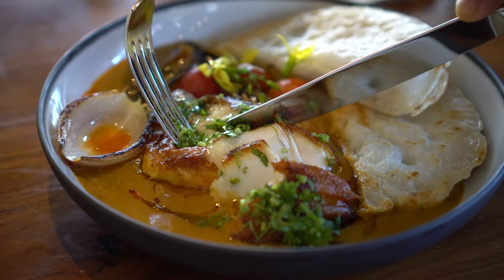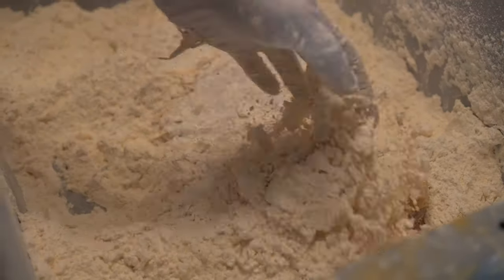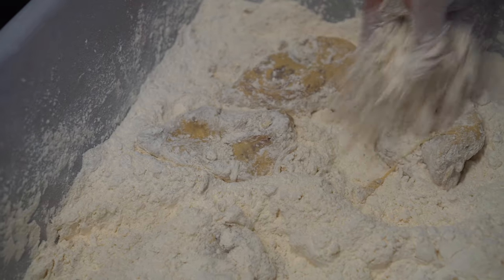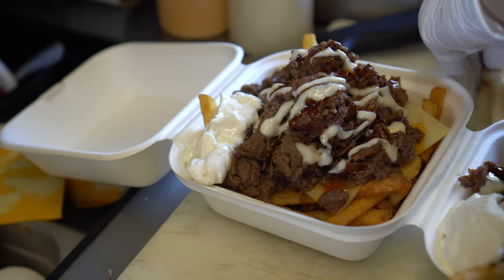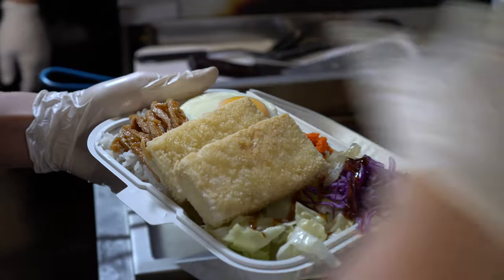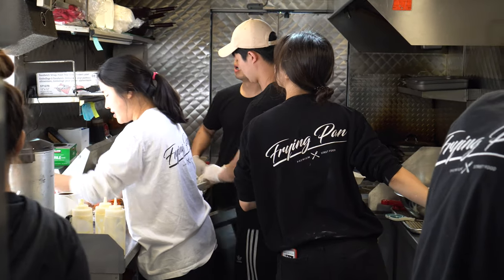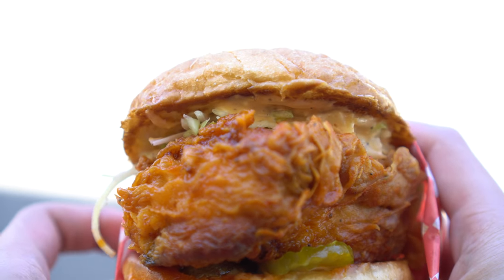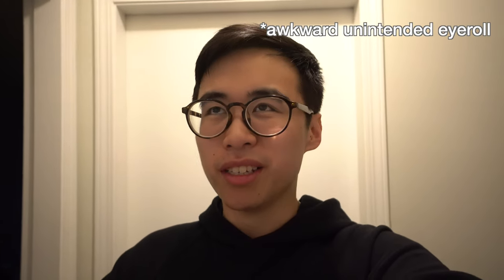CHILLING INSIDE A FOOD TRUCK!! | The Frying Pan | BTS & REVIEW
Hi Everyone,

I'm back with my next adventure where I hitch a ride at the Frying Pan food truck!

Thank you to Chef Jacob and the Frying Pan team for allowing me to spend the day, well several days, with them.

Make sure to give them a visit, their food is sososososososo good! Fresh, sustainably raised local chicken, delicious bulgogi, crispy fries, literally everything on their menu is so good. There is not a single thing on their menu I have not eaten yet.

Check out the food truck at 505 Burrard St, Vancouver on Monday through Friday from 11:00am - 2:45pm.